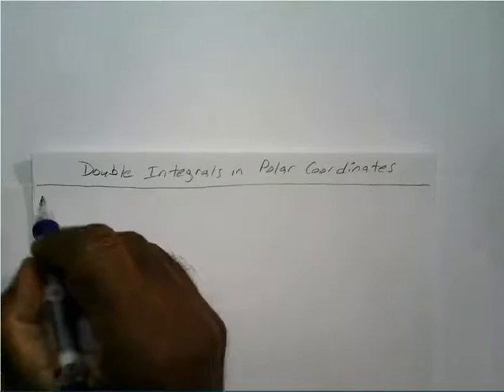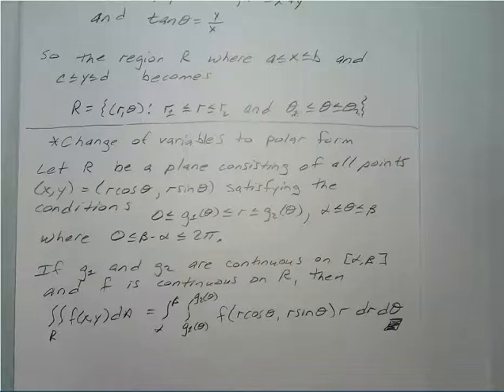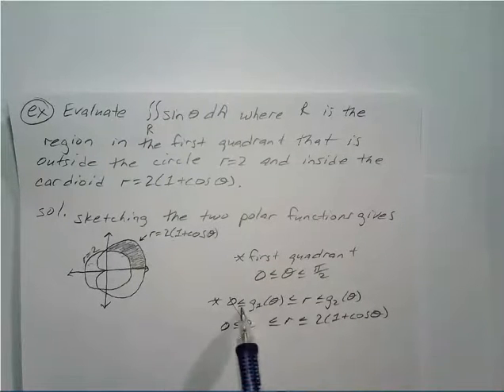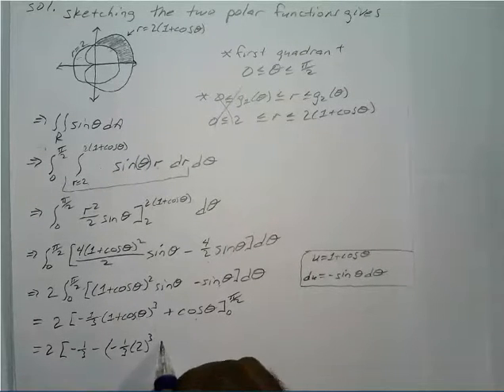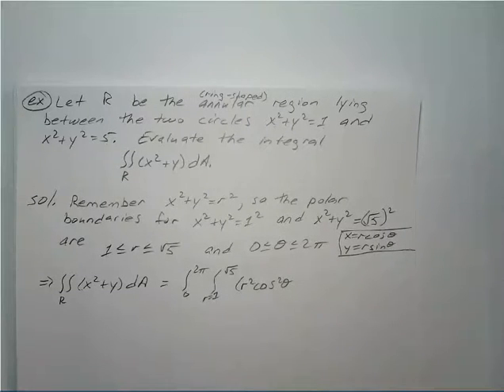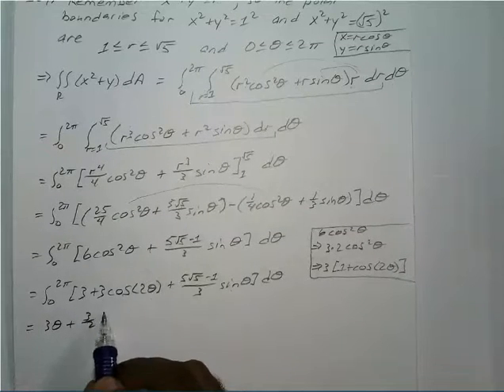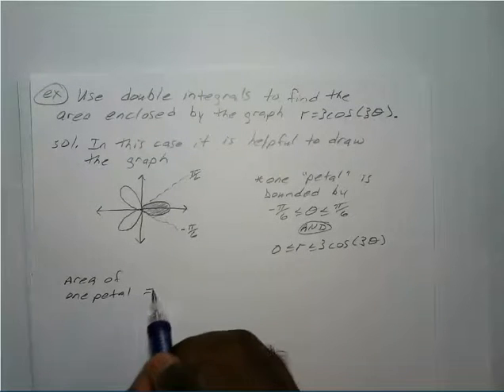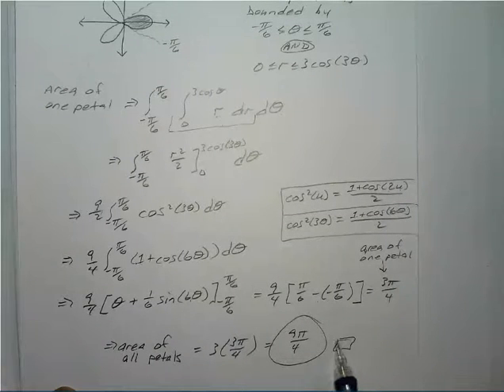Double integrals in polar coordinates - Calc (3)